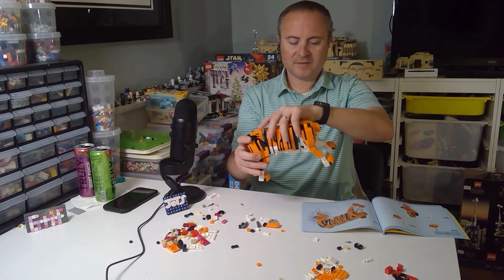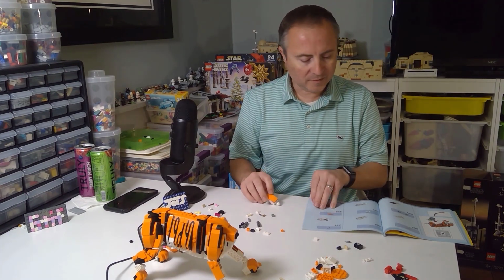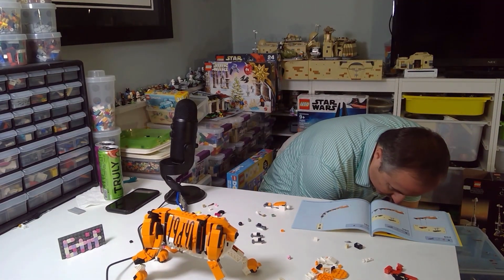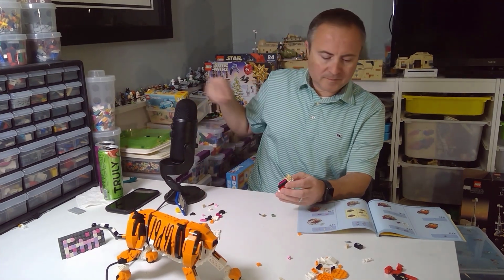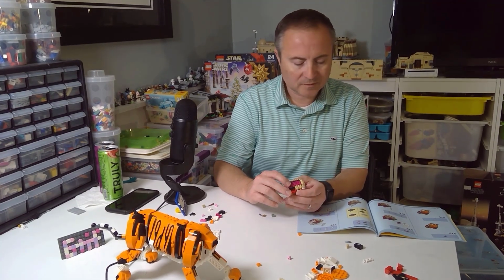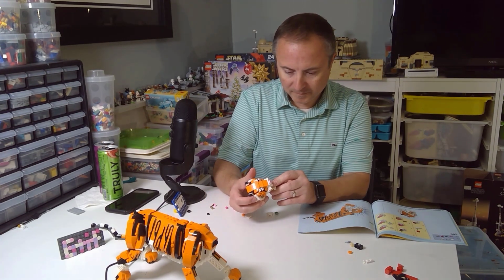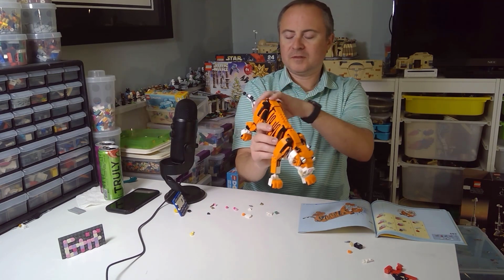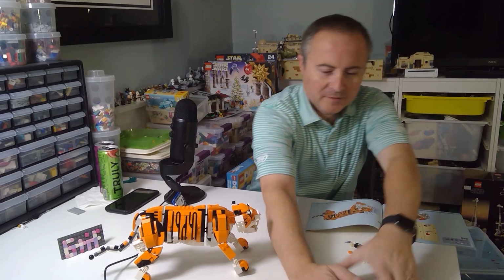Building the Lego Creator Majestic Tiger part 3 the Finale!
Full build experience of the Creator majestic tiger 3-1. Lots of fun! This episode is the finale with the full Tiger and side builds.

Sign up for Mercari and get up to $30.